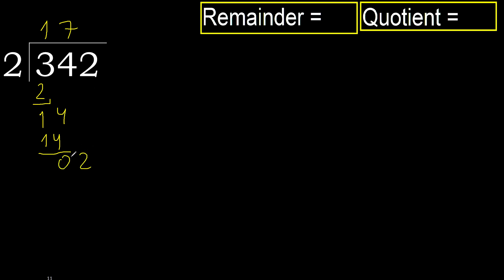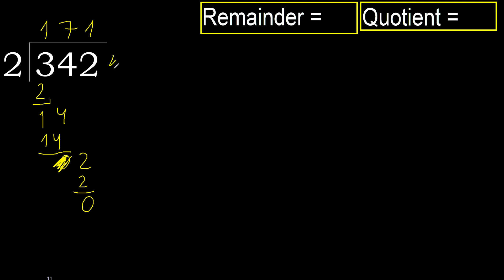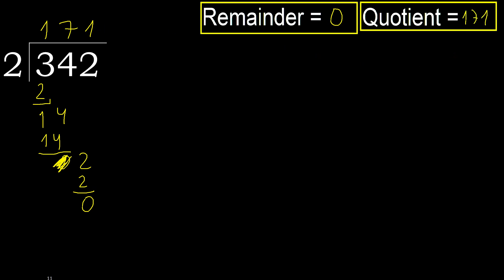Divide 342 by 2 , remainder . Division with 1 Digit Divisors . How to do